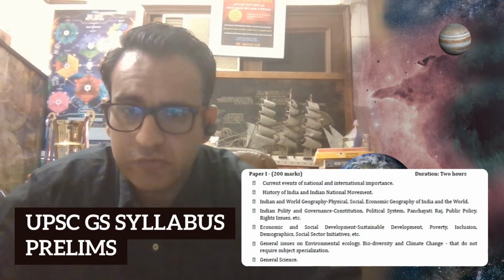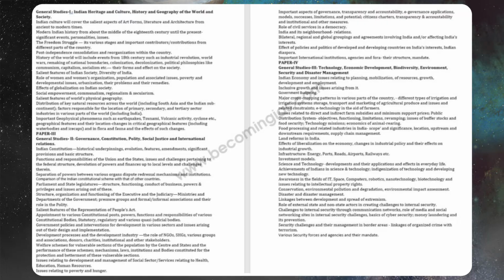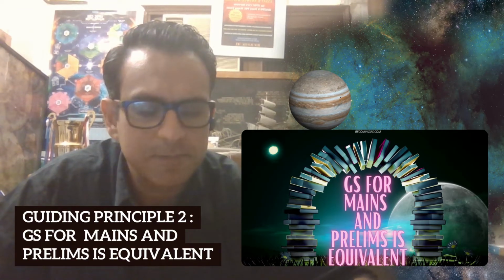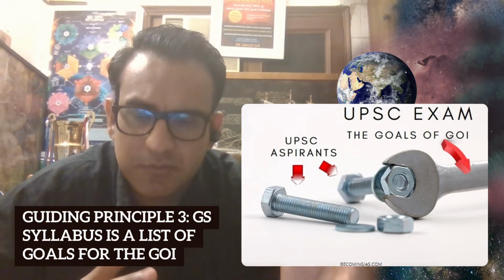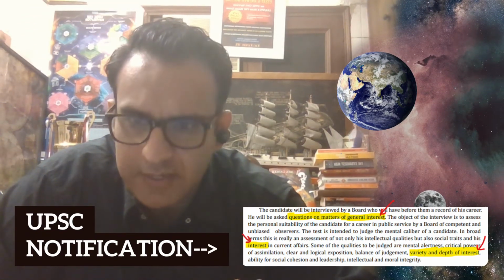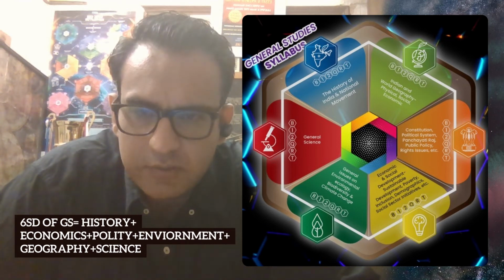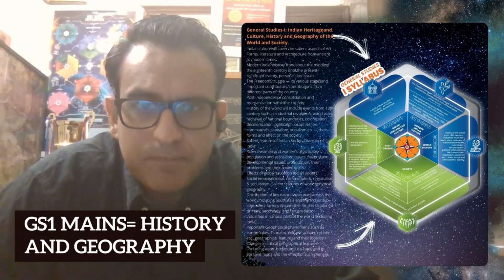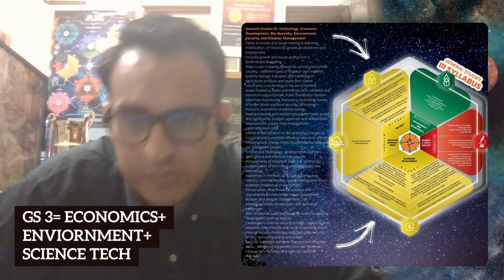THE CORE OF UPSC EXAM EXPOSED: Why most people fail the IAS exam and how to make sure you don't.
The General Studies syllabus seems as vast as the ocean which you get the feeling of drowning in. It includes everything under the sun from planets to presidents, revolts to regulations, economics to earthquakes, and taxes to tsunamis.

But do not let this bother you because no aspirant knows all this from the outset. No one’s prior knowledge is sufficient for this exam and therefore, everyone must learn afresh.

This video explain once and for all, how to do so.

Author of the Ultimate Cheatbook of Essay & Answer-writing
Amazon This mentorship program is driven by my desire to make your UPSC journey a fascinating, enriching and beautiful journey. Interested aspirants can enroll for the Free mentorship program